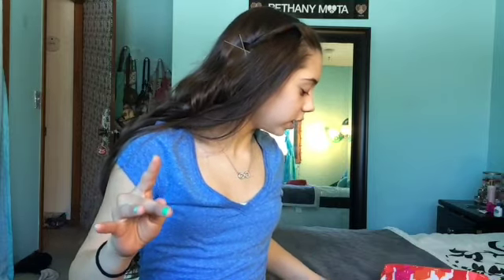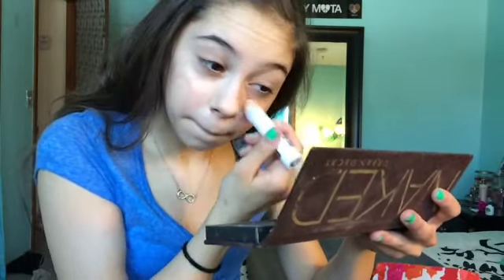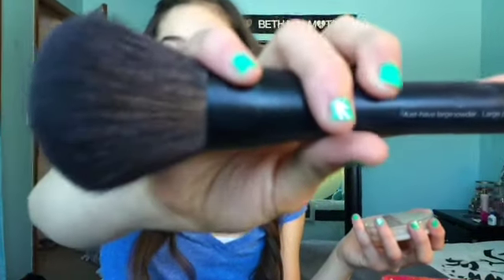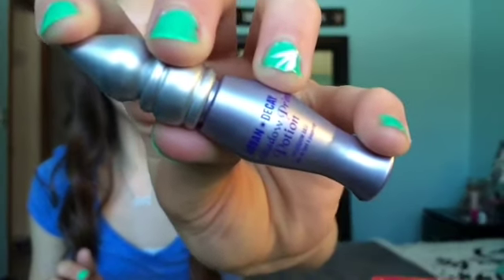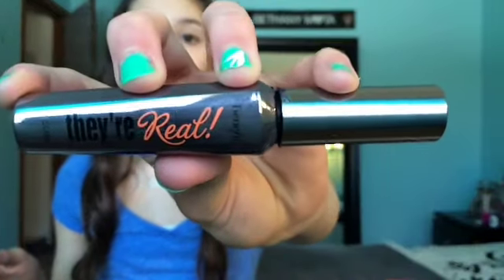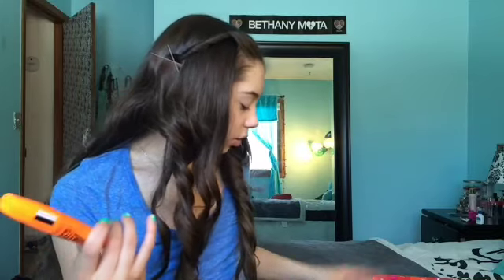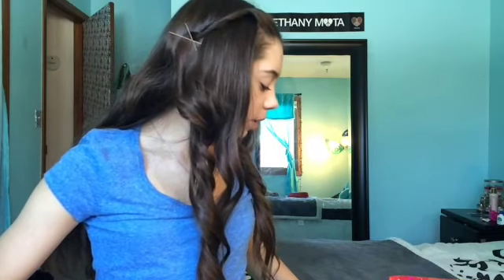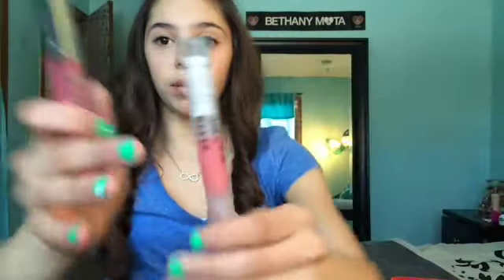My Makeup For School Everyday !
Request videos below!